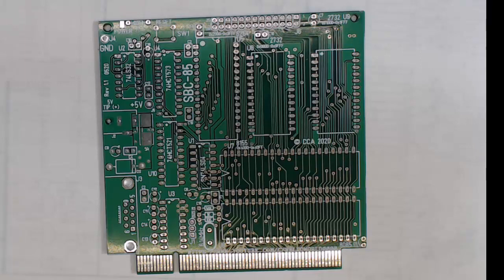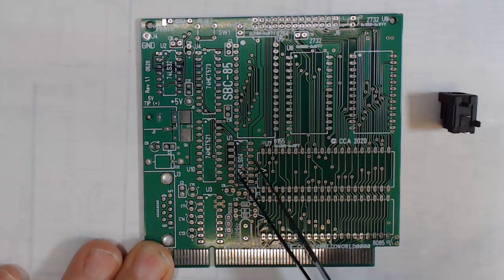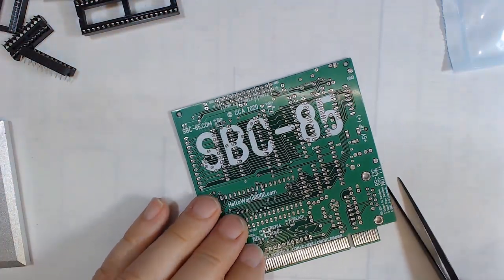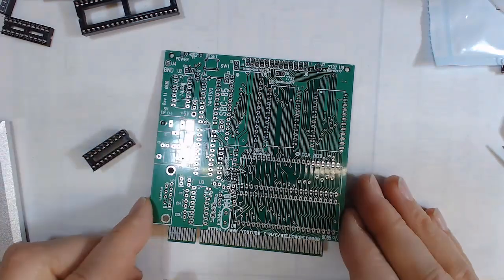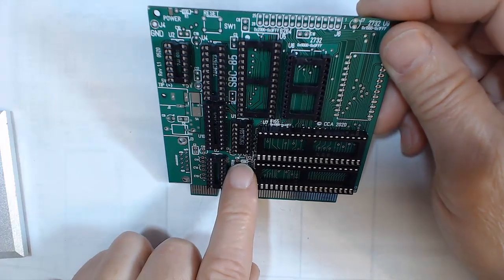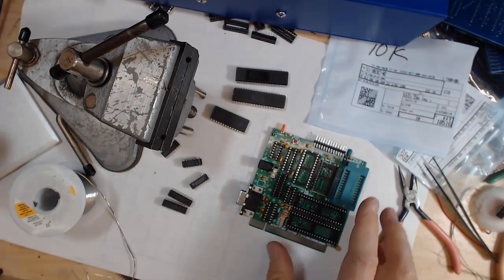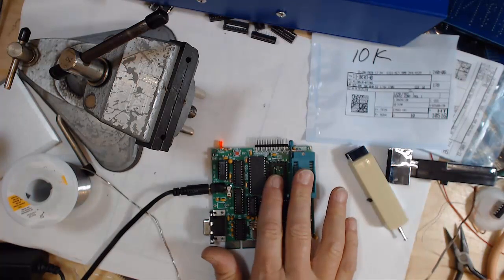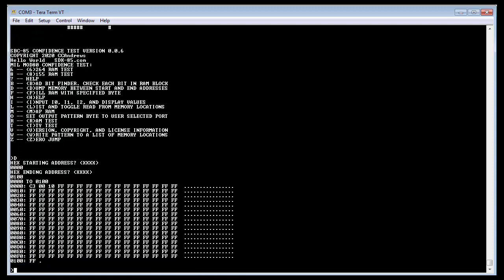{47} Assembling the 8085 Single Board Computer SBC-85 v1.1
Assembling the SBC-85 CPU v1.1.  This video is a relatively quick overview of the 8085 SBC-85 single board computer. No real innovation here but useful if you aren't that familiar with assembling boards or just want to see how someone else does it.  Total assembly time was about 90 minutes including tracking down components.  Sorry but the audio is clipping a little.
One thing i forgot to mention is if you are using the SBC-85 backplane you will want to put a taper on the bottom corners of the fingers (front and back) so that it is easier to get into the Backplane.